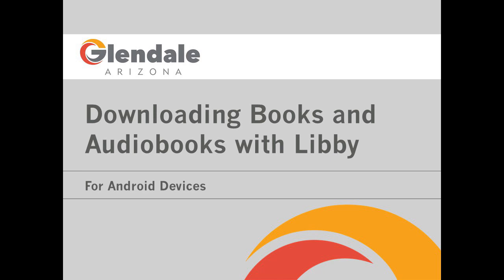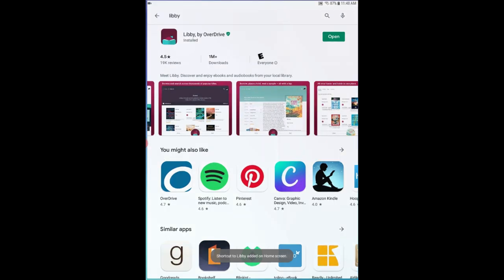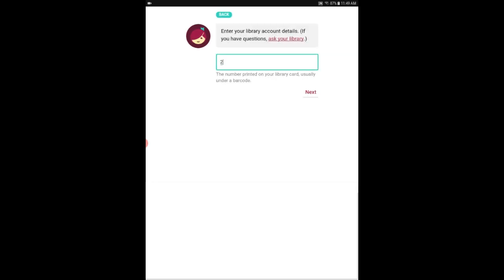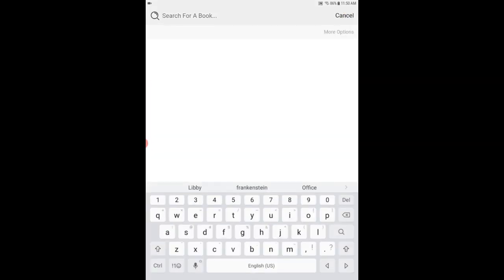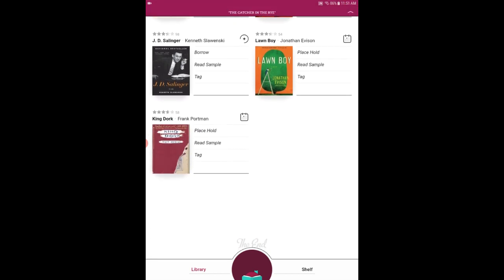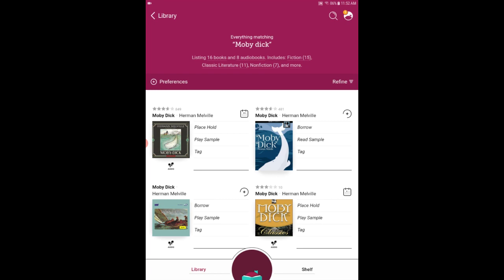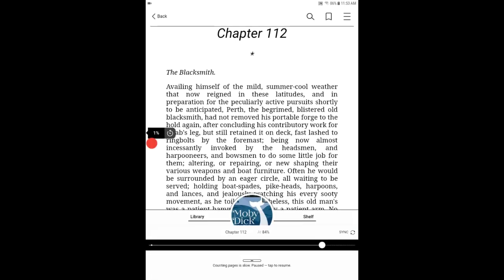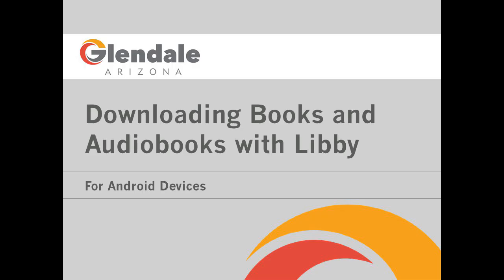How to Download Books & Audiobooks for Free! (Libby for Android Device)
Did you know Glendale Public Library has many books you can check out digitally from your Android smartphone and tablet? Glendale Librarian Merideth B. walks you through how to check out a book from the Digital Library using Libby.